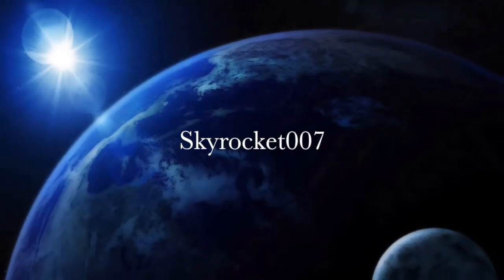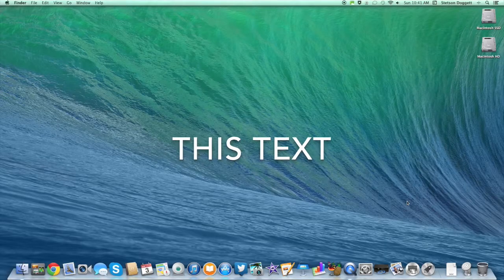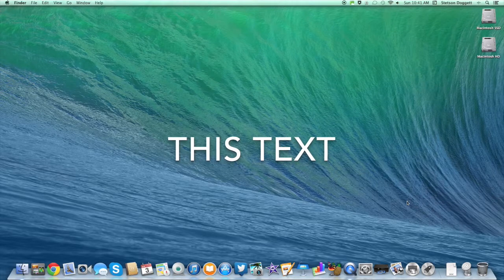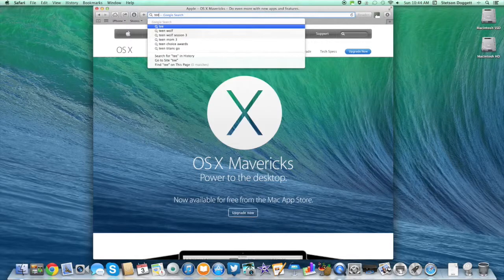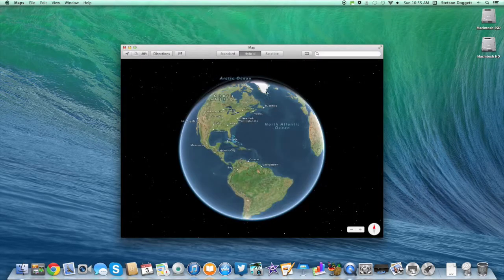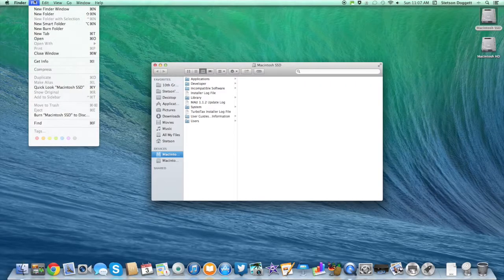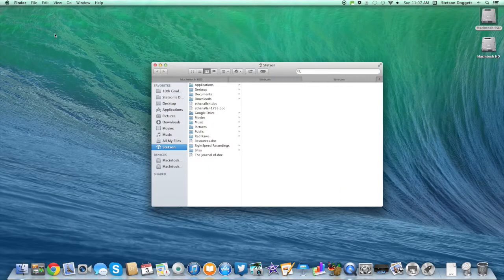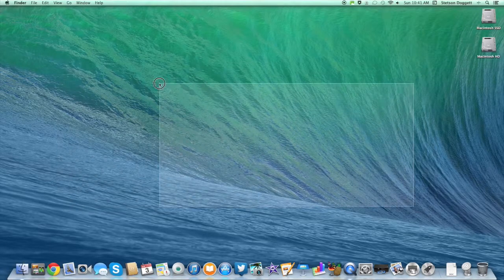OS X Mavericks - What It Is And What It Does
In this video I explain OS X Mavericks and why you would want to update your computer to this latest software version.